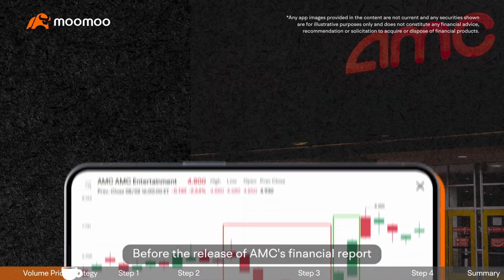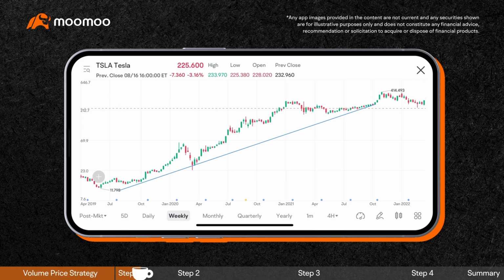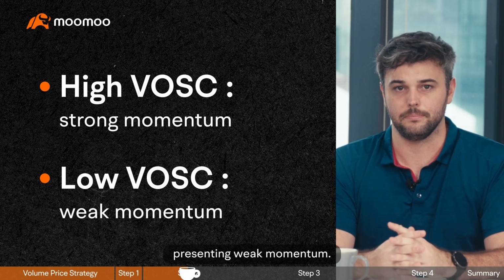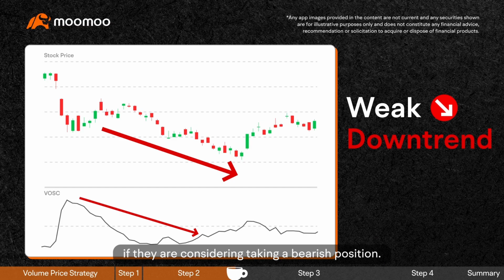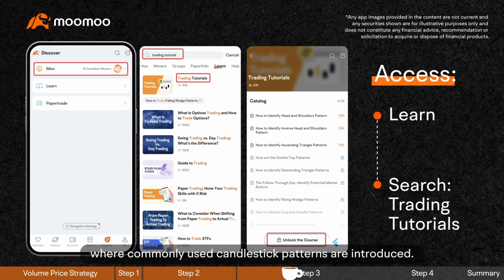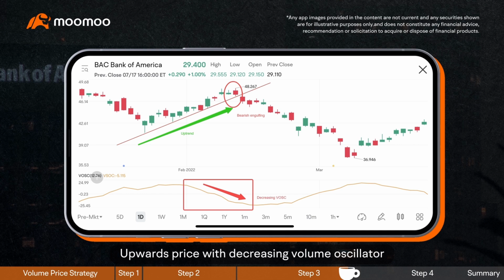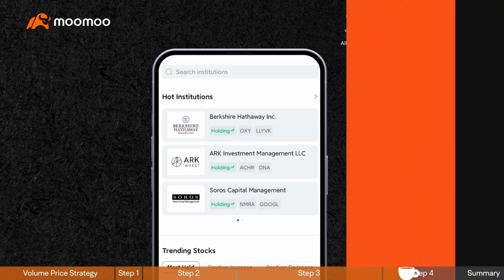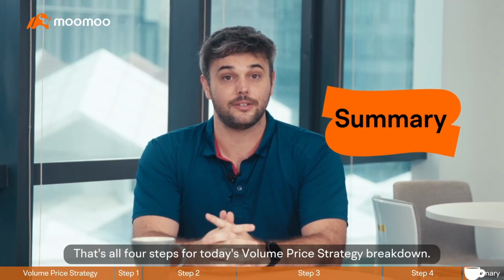Follow the Smart Money: 4 Steps to See Where Institutions Are Investing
Ever wonder where the smart money is going? In this video, we break down a simple 4-step volume price strategy to help you see institutional moves during earnings season - using trend analysis, the volume oscillator (VOSC), candlestick patterns, and institutional tracker.

Investments involve risk. This advertisement has not been reviewed by the SC.